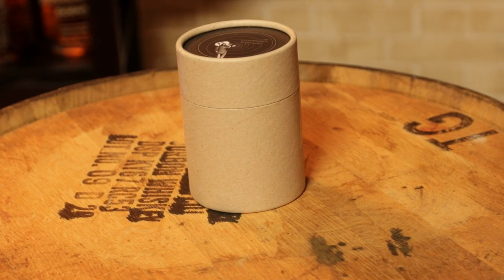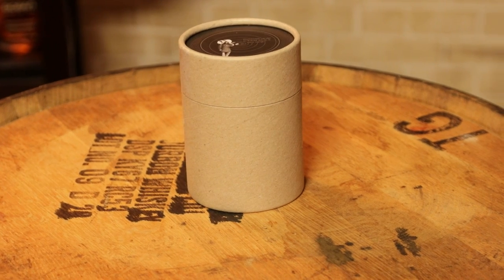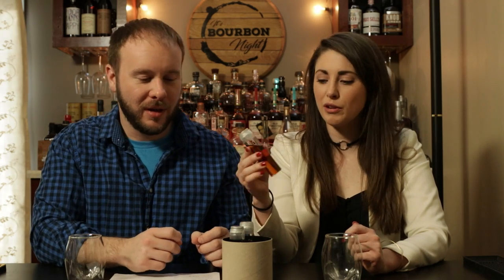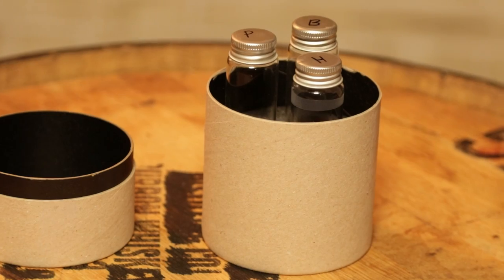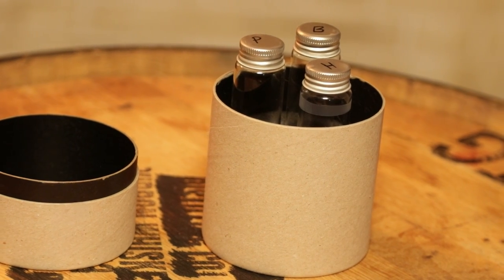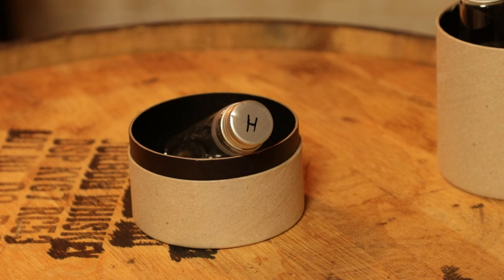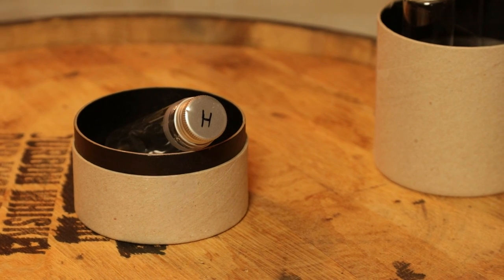Uncorking Parker's Heritage 24, Thomas H. Handy & Blanton's SFTB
Chad and Sara get a generous donation from a very nice family!  Parker's Heritage 24 year, Thomas H. Handy and Blanton's Straight From The Barrel are Uncorked!